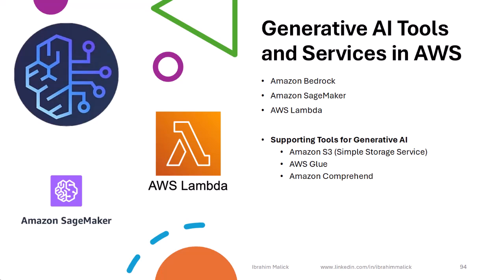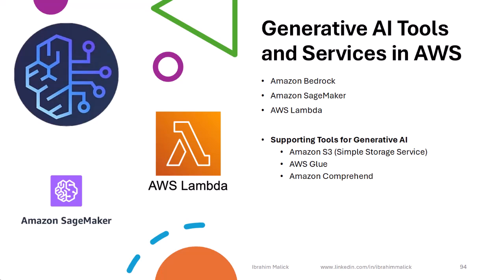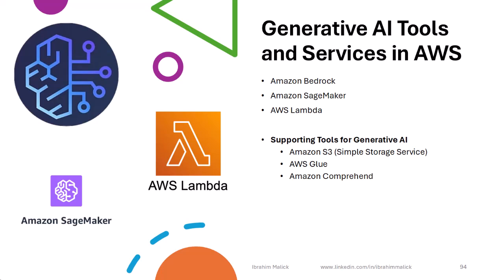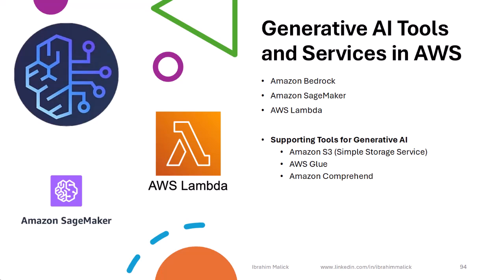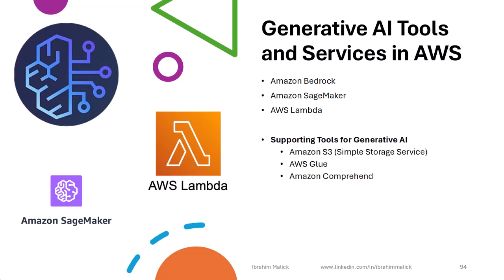Unlock the Power of GenAI: AWS Services for Next-Level AI Innovation!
Introduction to the transformative world of Generative AI with Amazon Web Services (AWS)! This lecture, crafted by seasoned AWS expert Ibrahim Malick, demystifies powerful AWS services such as Amazon Bedrock, Amazon Q Business, and Amazon Rekognition. Whether you're preparing for the AWS Certified AI Practitioner (AIF-C01) exam or exploring cutting-edge Generative AI capabilities, you'll gain practical insights to harness AWS for game-changing AI solutions. Empower your AI journey—start innovating today!
Amazon Bedrock
Amazon Rekognition
Amazon Q Business
AWS AI services
AWS Certification
AI/ML fundamentals
Machine Learning
Amazon SageMaker
AI transparency
Responsible AI
AI solutions
AWS Cloud
Foundation Models
Cloud AI Tools